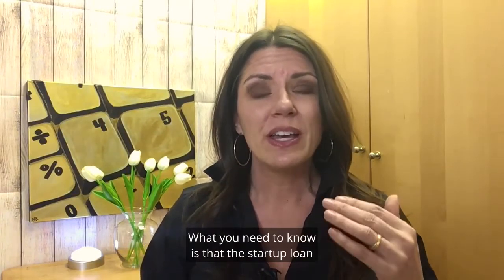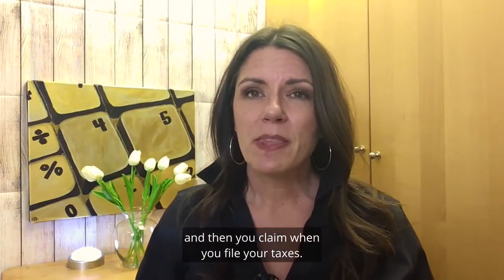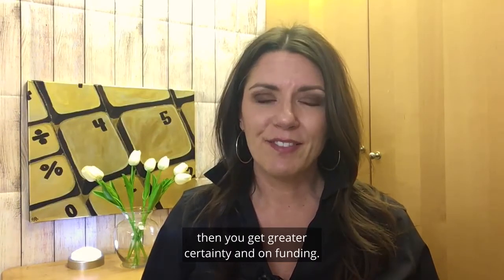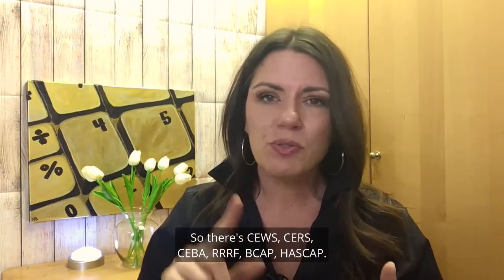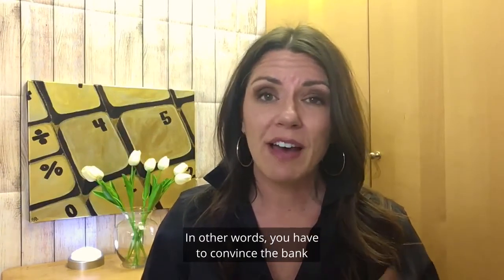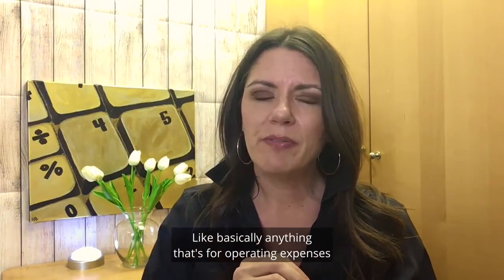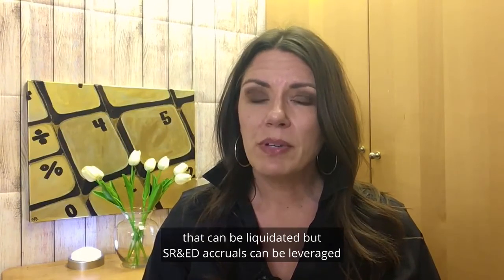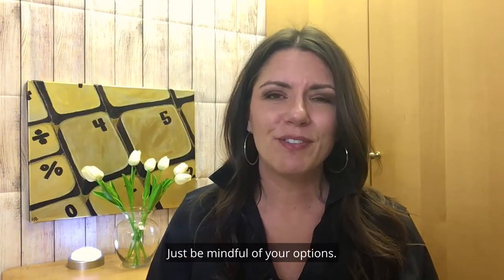12 Non Dilutive Funding Options for Startups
In our latest video, Susan Richards, FCPA, FCMA flies through a dozen ways to fund your startup without giving away a piece of your company.